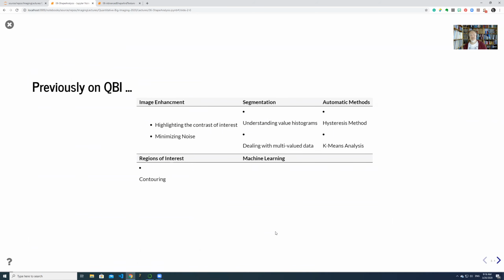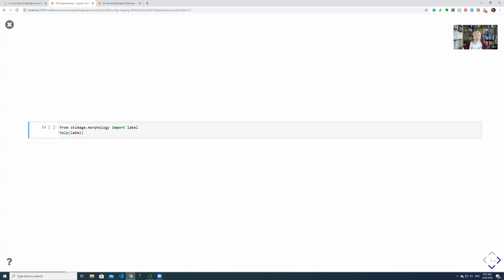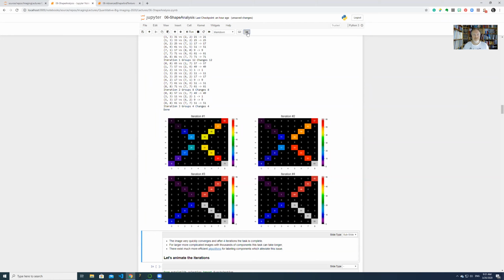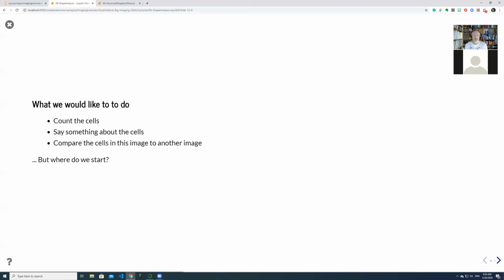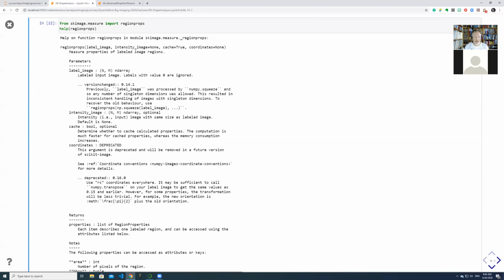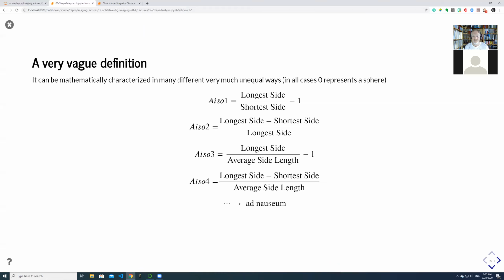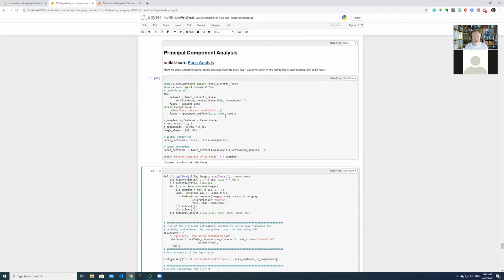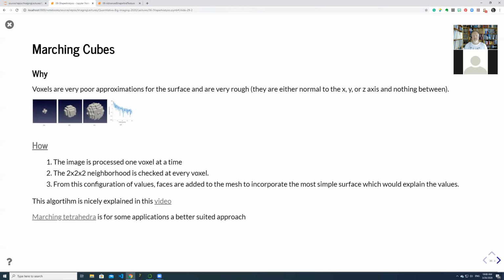QBI Lecture06 part 1 - Shape Analysis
This is part 1 of the sixth lecture of the class ETHZ:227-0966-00L Quantitative Big Imaging at ETH Zürich given by Anders Kaestner. More information and lecture notes can be found on the course web